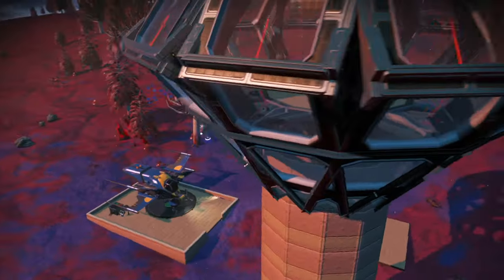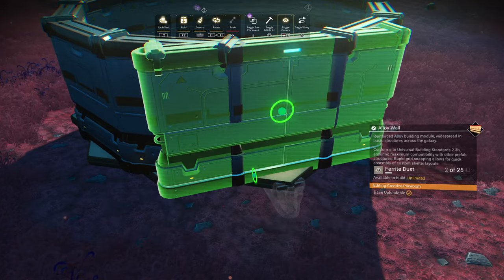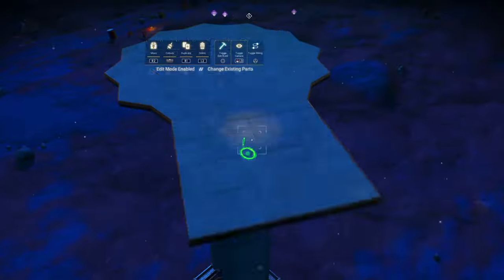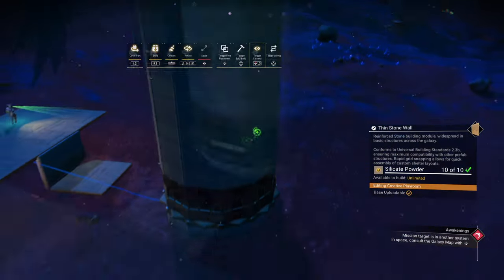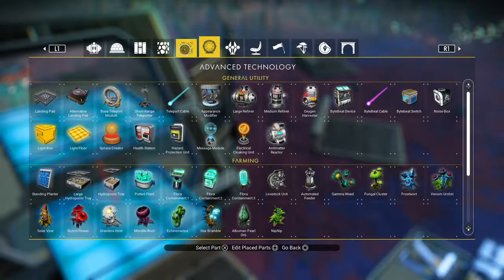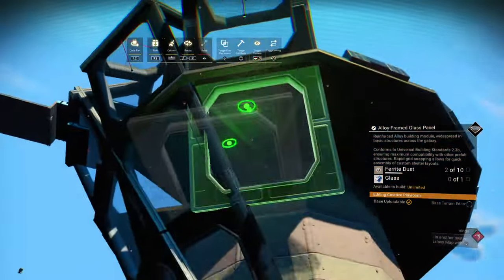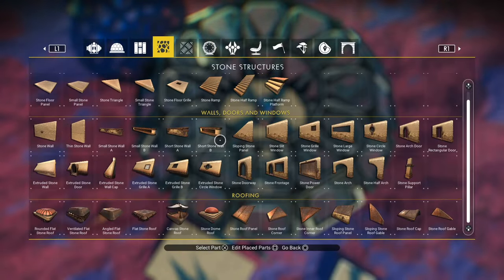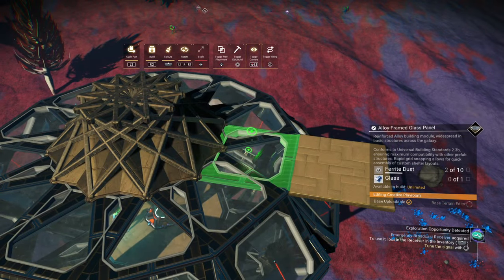How To Build The Watch Tower Tutorial - No Man's Sky Frontiers Update - NMS Scottish Rod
Banjo Wire Glitch
PS - ▲ + R2
Xbox - Y + RT
PC - Q + Left Mouse

Beeble’s Reverse Wire Glitch
PS - ▲ + R2
Xbox - Y + RT

Adjacency Glitch
PS - L2 + R2
Xbox - LT + RT
PC - E + Left Mouse

A selection of useful tutorials -

Rod 😀

🎥 Mon's @ 6.00pm (1pm EST 10am PST) - With Captain Steve ( Occasional )
🎥 Sun @ 3.00pm (10am EST 7am PST) - NMS Building / Other Fun Games